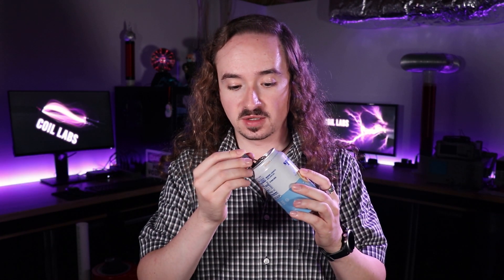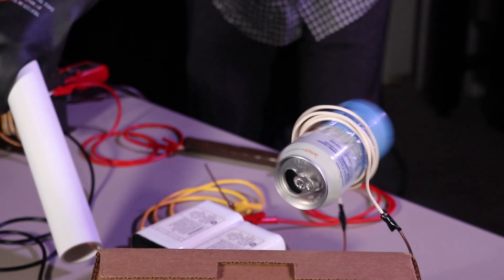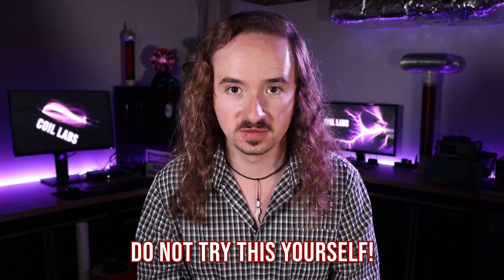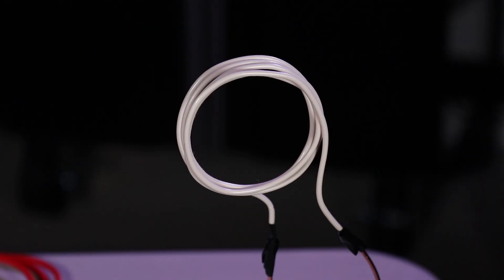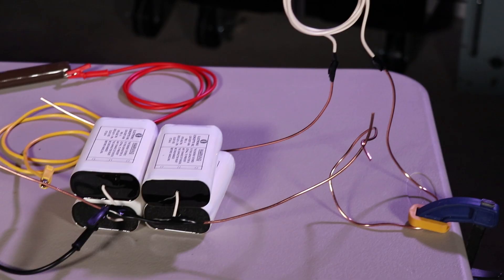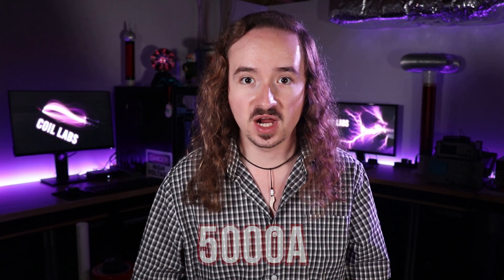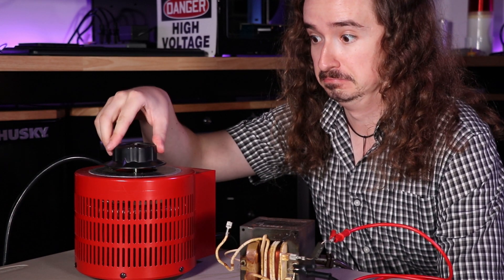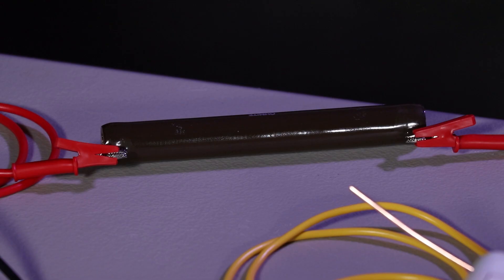Crushing Cans with 5000 Amps!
You can crush aluminum cans with really strong magnetic fields! This is extremely dangerous, do not try this yourself!

Charging up high voltage capacitors and then rapidly discharging them through a coil of wire wrapped around the can creates a huge current pulse and therefore a strong magnetic field for a very short period of time. This rapidly changing magnetic flux induces a large current in the can. A current flowing through a magnetic field experiences a force (Lorentz force) and since the induced current and the magnetic field are both very large, the Lorentz force between the can and the coil is very large. Enough to crush the can. The more energy that can be rapidly delivered, the more the can gets crushed. About 1.5 to 1.6 kJ of energy is being discharged here.